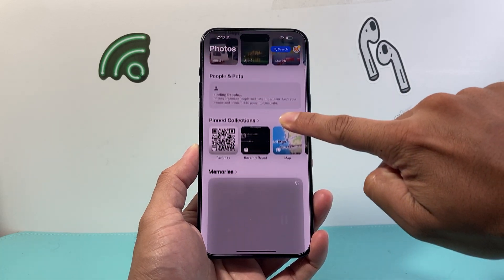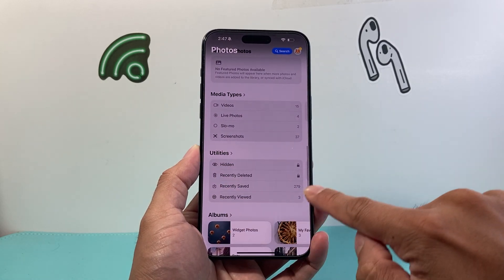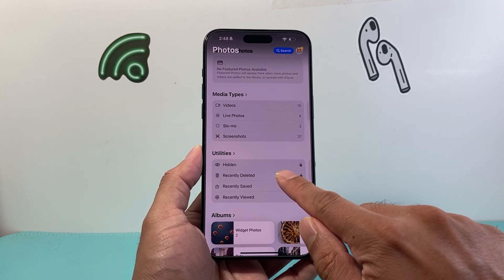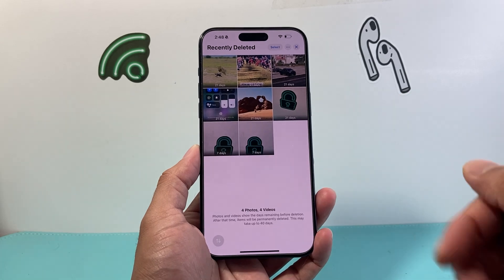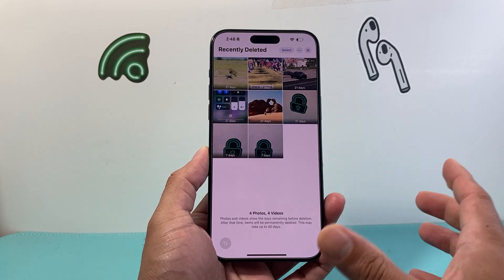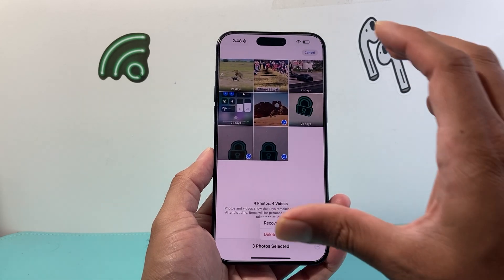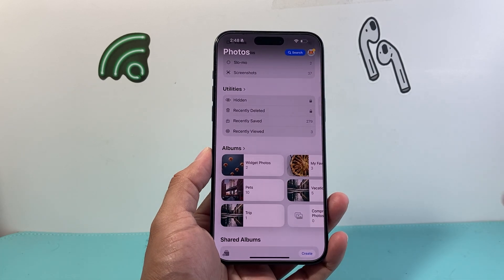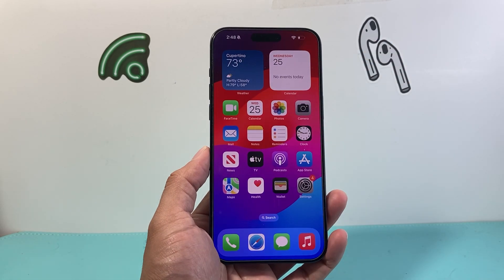How To Find Recently Deleted Photos on iOS 18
Where is Recently Deleted photos on iPhone? The Photos app on iPhone has been redesigned on iPhone on iOS 18. In this video I show how to exactly find and locate the Recently Deleted Album with your recently deleted photos and videos on iOS 18!